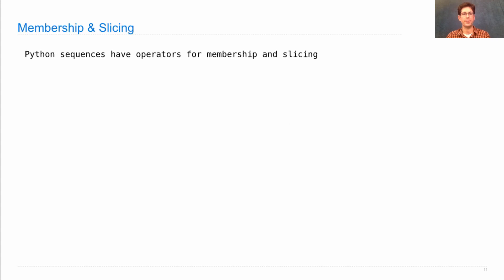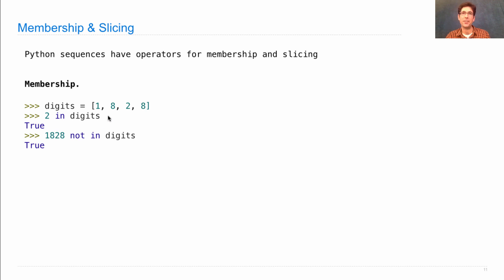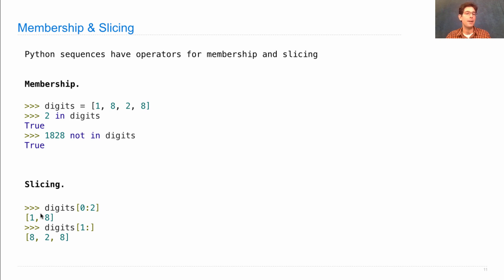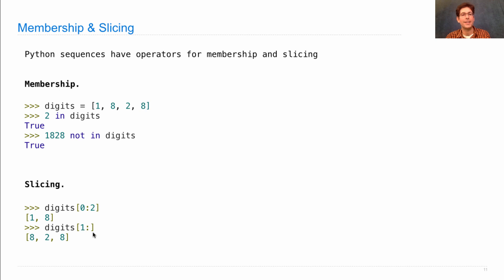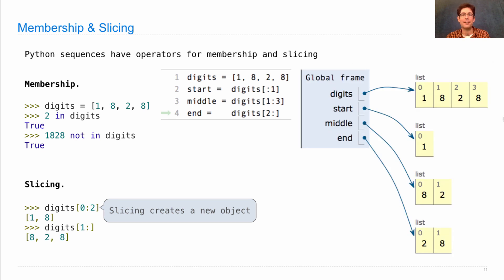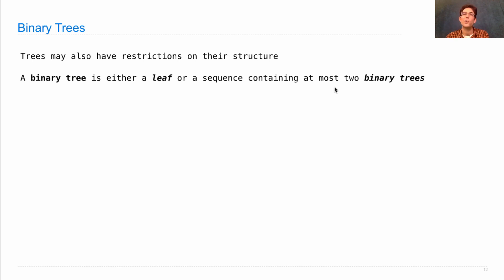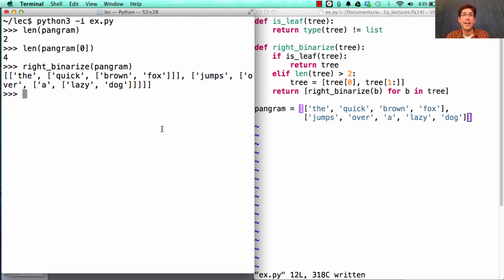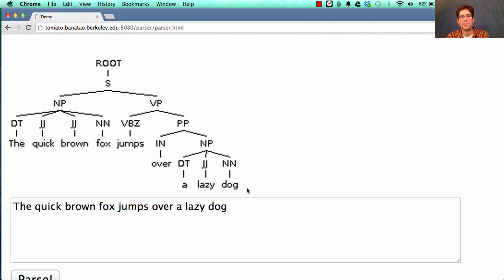61A Fall 2014 Lecture 12 Video 4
Sequence operations